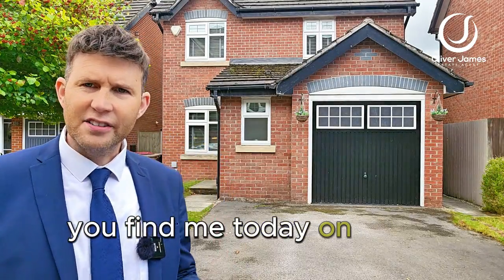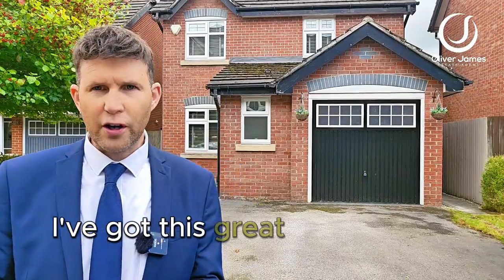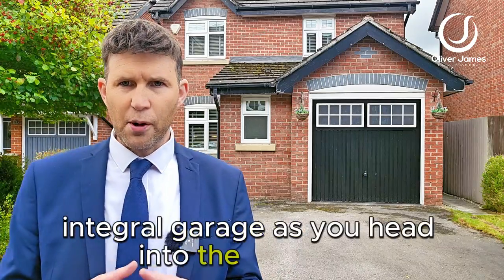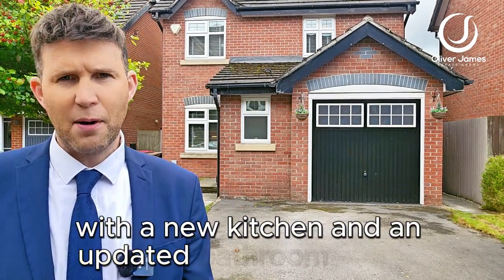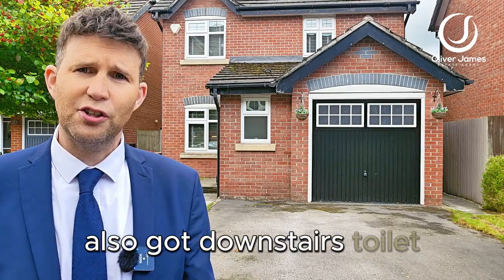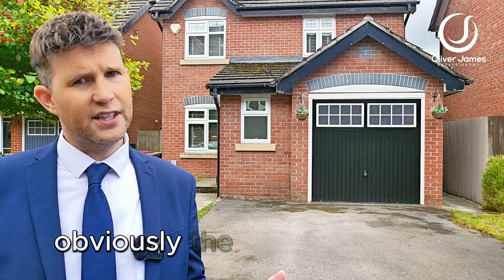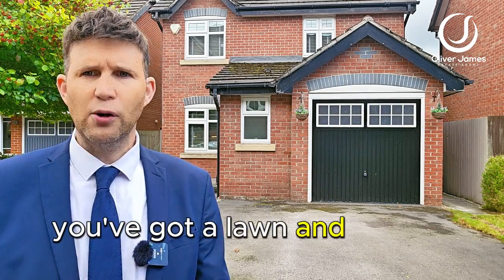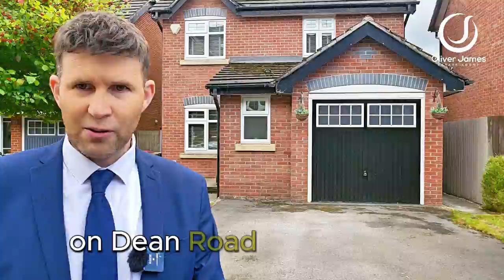Dean Road, Cadishead - Three Bedroom Detached - Property Tour - Guide £300,000-£325,000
Welcome to your dream home, where modern elegance meets cosy comfort in this beautifully modernised 3-bedroom detached house. Step inside and be greeted by a guest WC for that added discretion when family or friends call round.. The lounge and dining room offer the perfect space for entertaining or simply kicking back after a long day. The main bedroom boasts an en suite fit for royalty – because let's face it, you deserve to feel like a king or queen while getting ready in the mornings. And let's not forget the newly fitted navy kitchen, complete with integrated dishwasher and oven. Say goodbye to washing dishes by hand and hello to stress-free cooking in style.

Now, let's talk about the outside space - the cherry on top of this property. Picture yourself basking in the sun in your South facing garden, with both a lush lawn area and a decked seating spot to soak up those rays all day long and its just right for your green-fingered ambitions or simply enjoying a morning coffee with a side of nature. And let's not forget the driveway leading to the integral garage.

This property is a true gem, where every detail has been carefully considered to ensure your comfort and enjoyment. So, if you're in the market for a home that's as stylish as it is practical, look no further. Come on in, kick off your shoes, and make yourself at home – you'll be glad you did. After all, luxury living and quirky charm await you at every turn in this delightful abode.
Guide Price £300,000 - £325,000
Oliver James
4 Liverpool Road, Cadishead Manchester M44 5AF